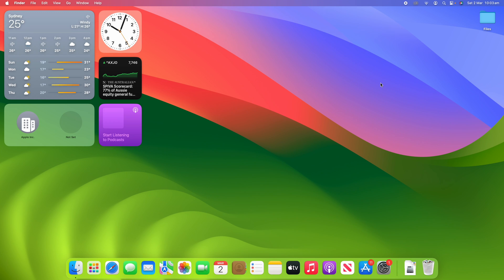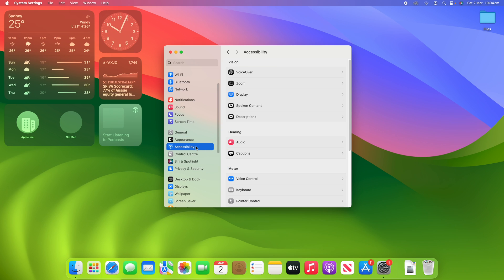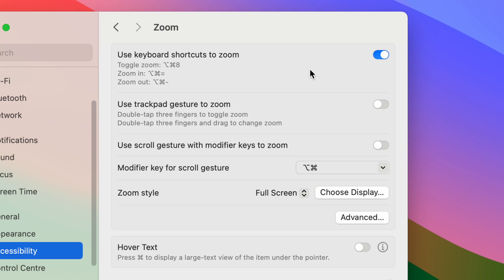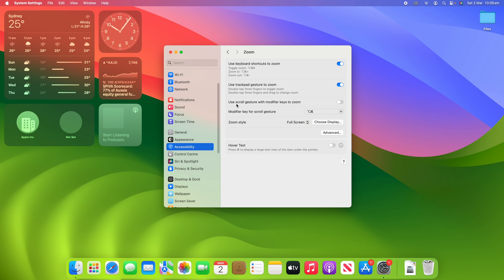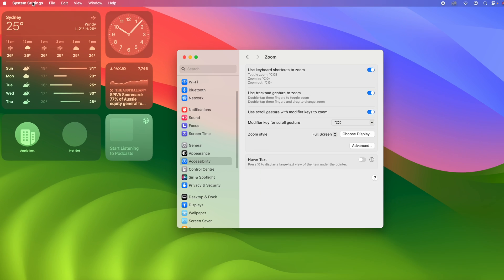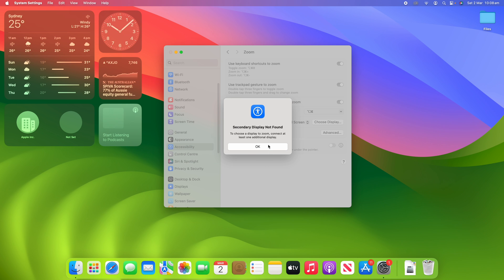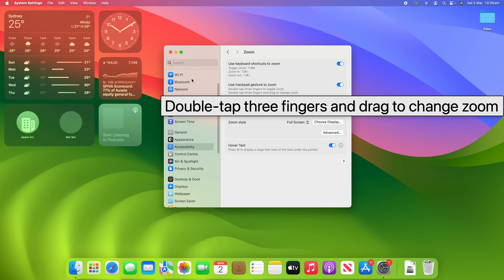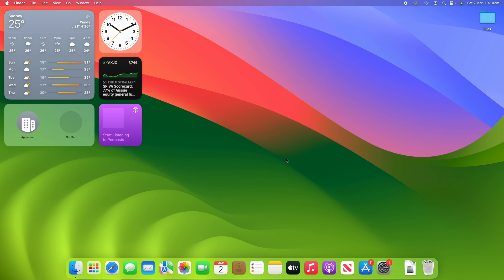How to Adjust the Accessibility Zoom Settings on macOS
In this video, I will be taking you through the steps on how to adjust the Accessibility Zoom Settings on macOS. Following this process will allow you to zoom into any screen on your Mac, making it easier to see smaller text and elements that may be present in certain situations.